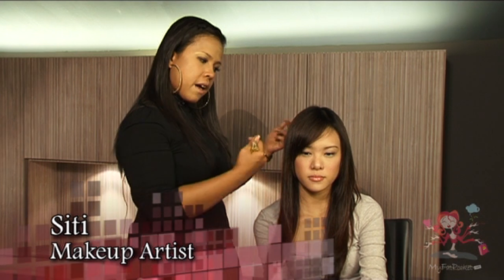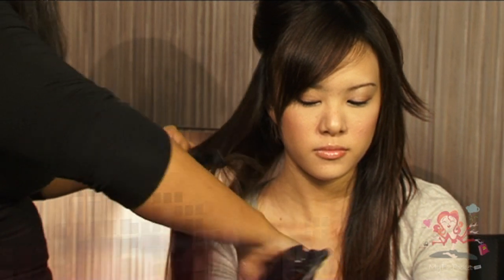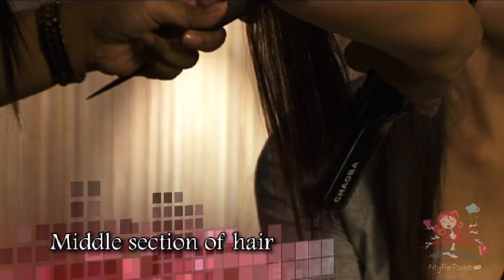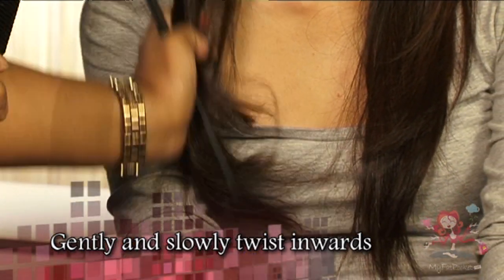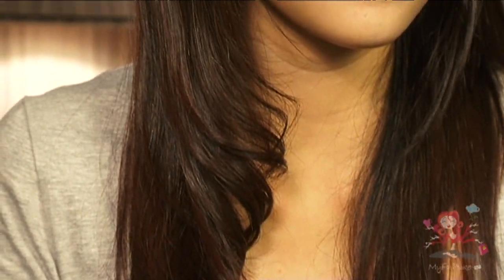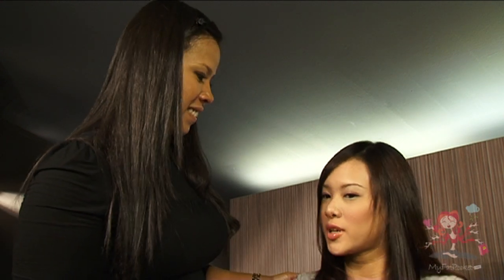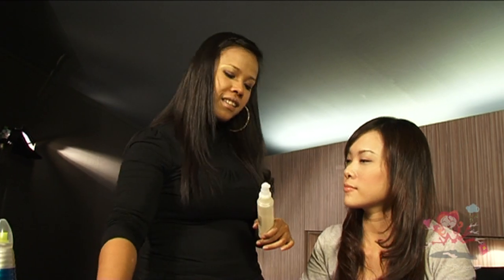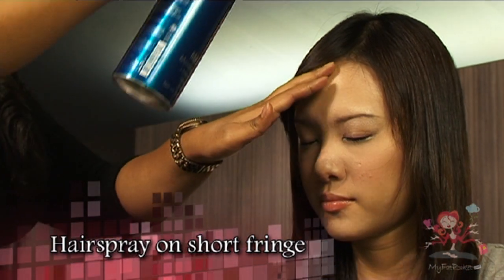Hair - Simple & Casual Look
How to do 5 mins hairstyle to look simple and casual? For more videos on hairstyling and makeup, please